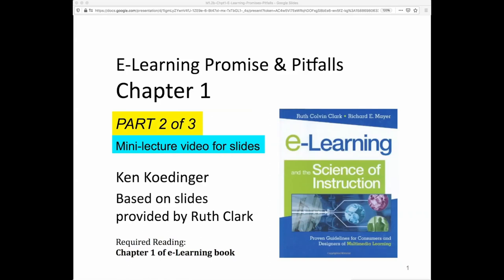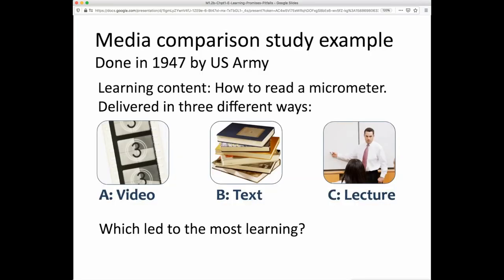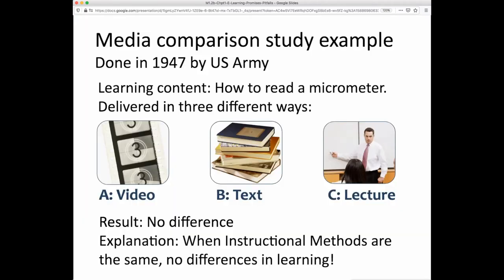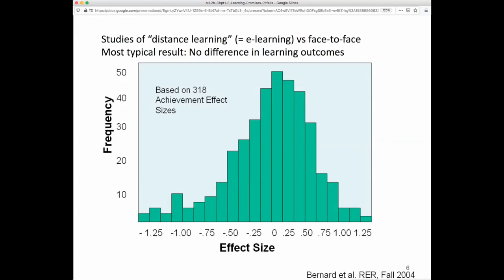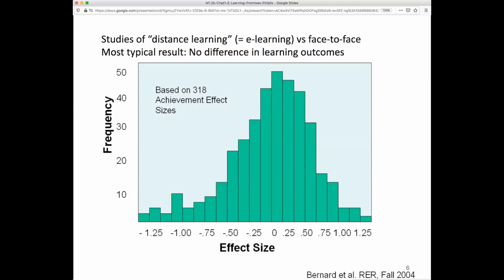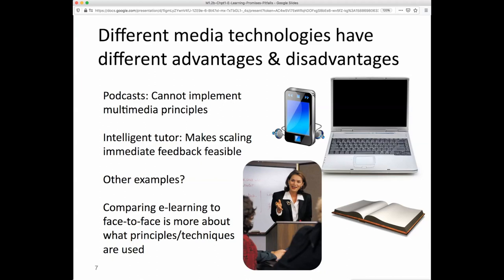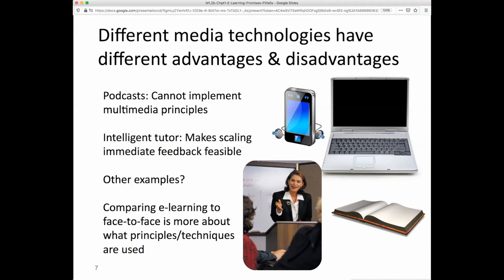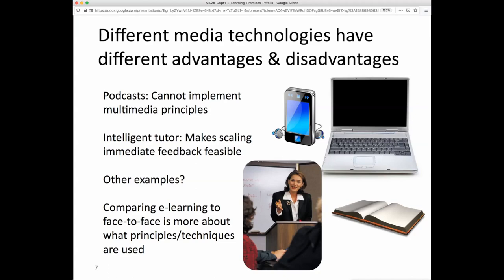e-Learning Engineering CMU Africa: e learning promises and pitfalls 2of3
TOPIC: Classify kinds of e-learning based on learning goals: inform, perform procedure or perform principle
Evaluate research evidence on media comparisons

Safiyyah Scott
Course Manager
Mondays 3:00 - 5:00 pm GMT

Xiaolin Ni
Teaching Assistant
Thursday 12:30 - 2:30 pm GMT